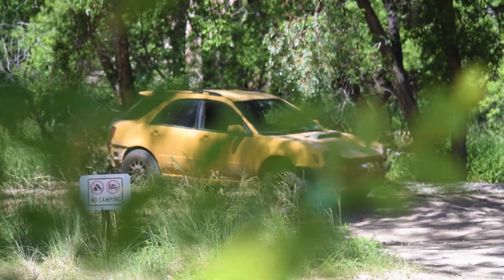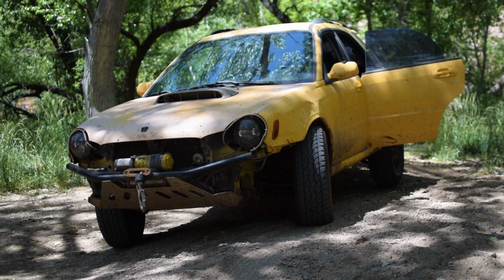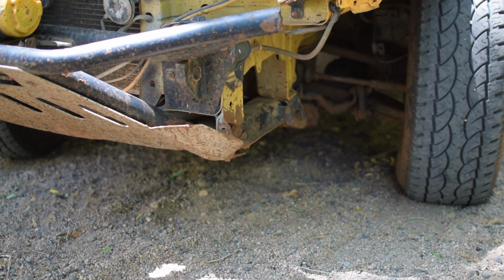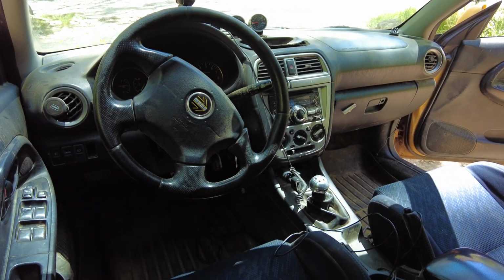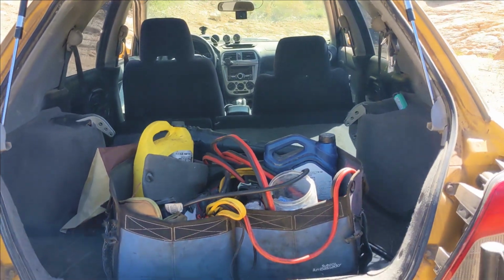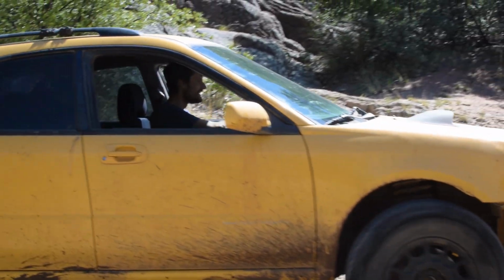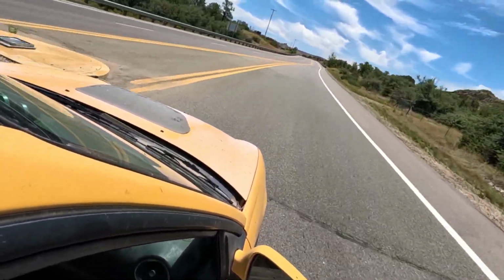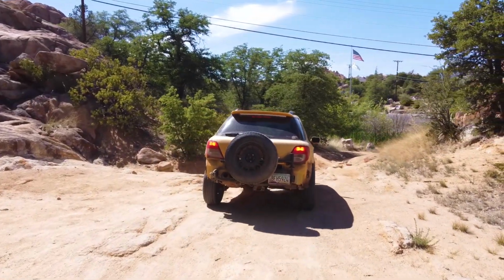207,000 Mile 2003 Subaru Impreza WRX High Mileage Review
This is a High Mileage Review of a 2003 Subaru Impreza WRX wagon with 207,000 miles. See how this car has held up after all these miles. We'll go over a brief history of the Impreza, as well as the exterior, interior, and mechanical condition of the car.

Follow the owner on Instagram!

Music Production:
Blurred Future Entertainment